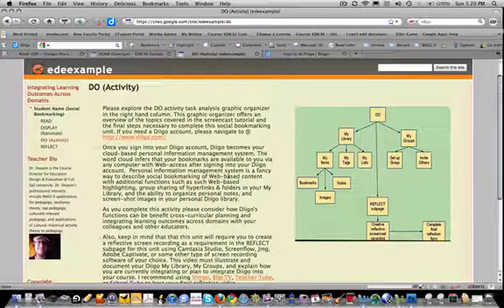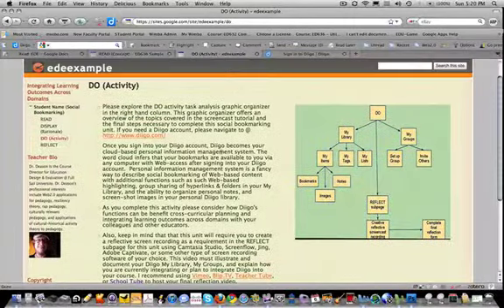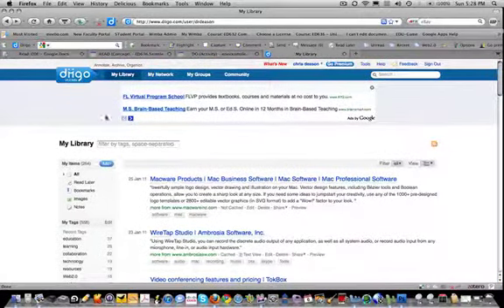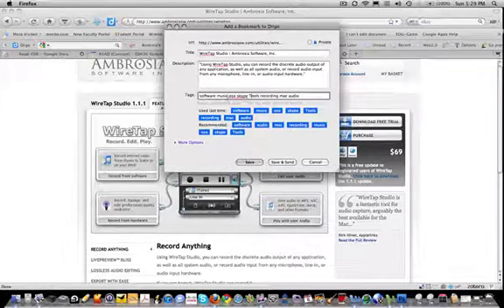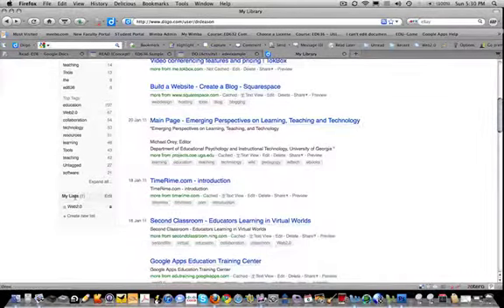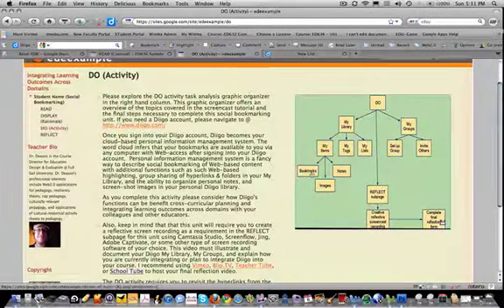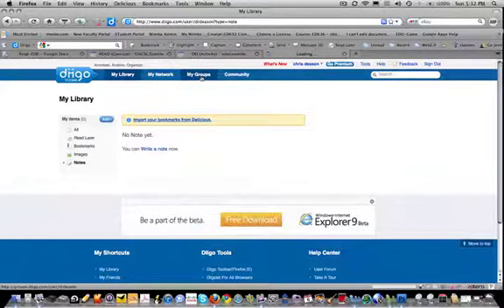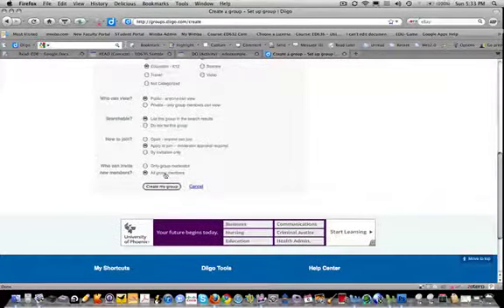Diigo for Integrating Learning Outcomes